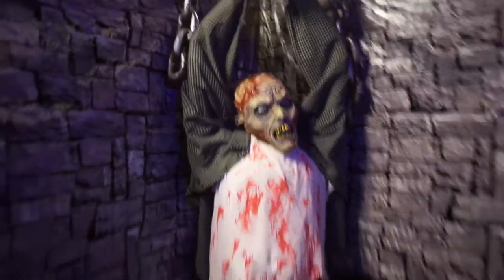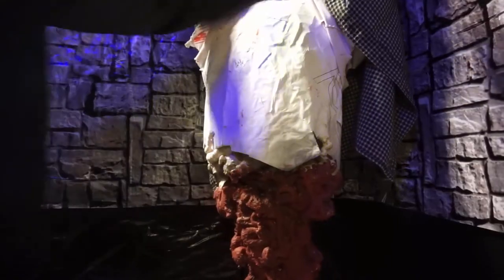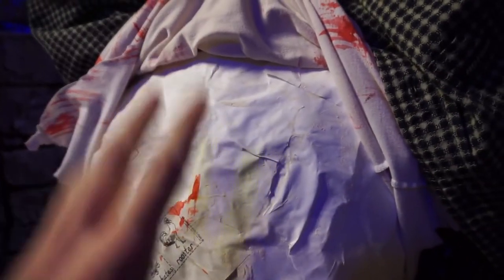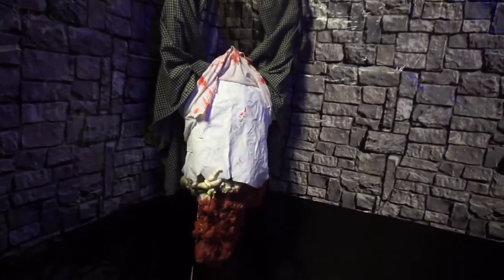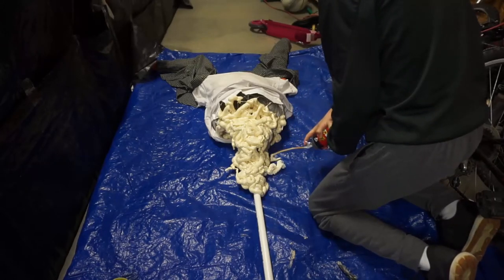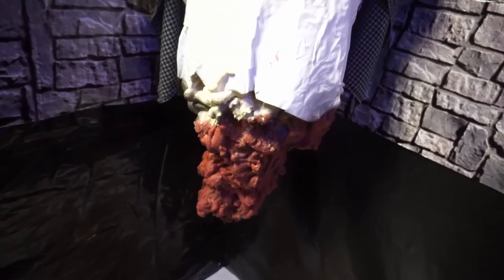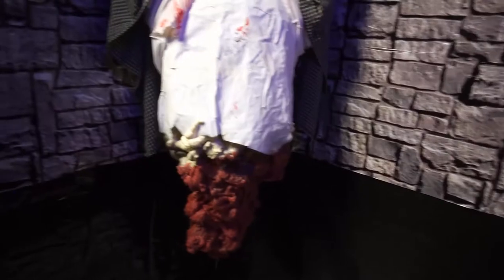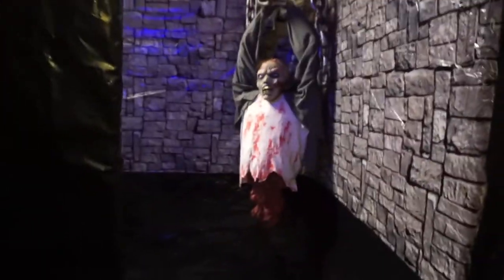DIY PVC Pipe Hanging Torso Prop for Halloween! (Easy!)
This is the latest prop that I built for this years Haunted garage! It is very easy to make, and inexpensive too!

Darkest Nightmare is a garage haunt that I have been building for 5 years. Each year I add more and more. What started as a very small, simple home haunt, has grown much larger with a wide variety of props and scares. The videos on this channel consist of documenting the process of building the haunt, designing new props and features,  DIY tutorials, demos, and walkthroughs of the haunt. All things Halloween is my passion! Join me on my "haunting" adventure!